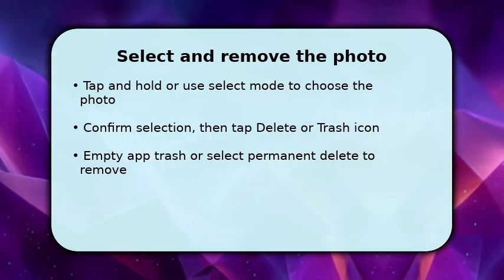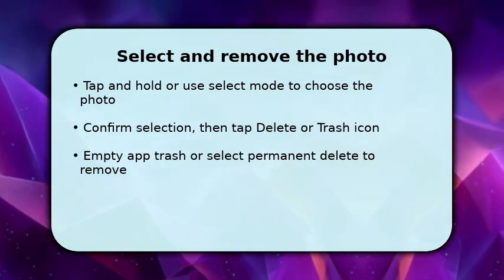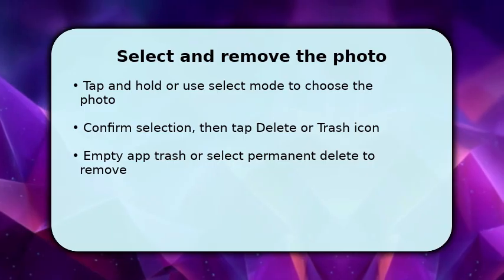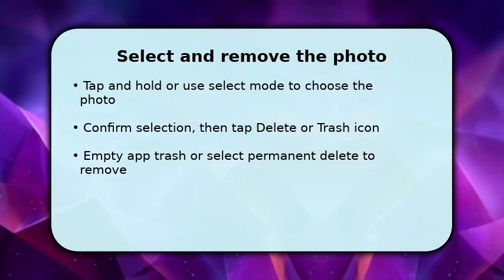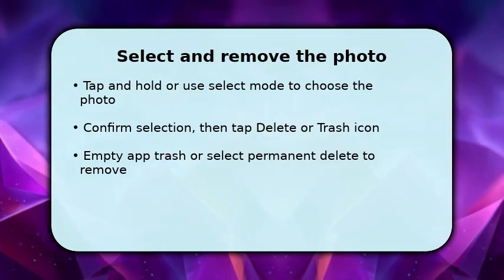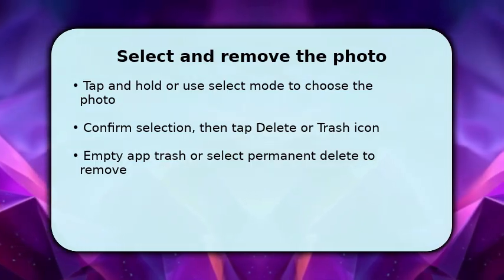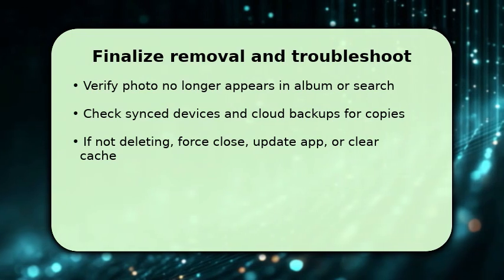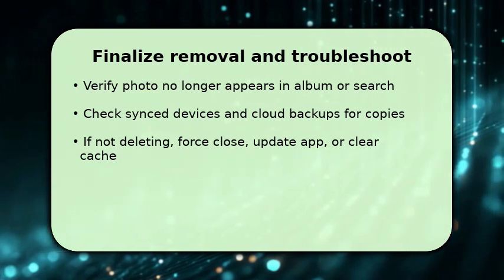How to Remove Photo on Gemini App - Step by Step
Learn the easy steps to remove unwanted photos from your Gemini account with our comprehensive guide. Navigate through privacy settings and delete content effortlessly, ensuring a clutter-free digital space.

remove photo on Gemini, Gemini app deletion, privacy settings for Gemini, how to remove photos from Gemini, clean up your Gemini account, deleting content in the Gemini interface, manage privacy on Gemini, step-by-step guide to removing pictures on Gemini, Gemini photo removal process, privacy settings tutorial for Gemini